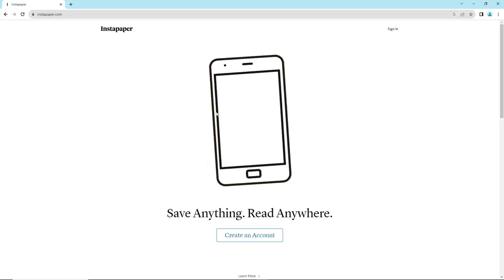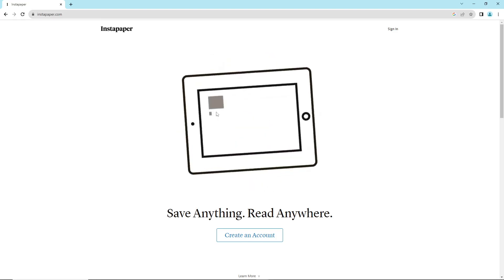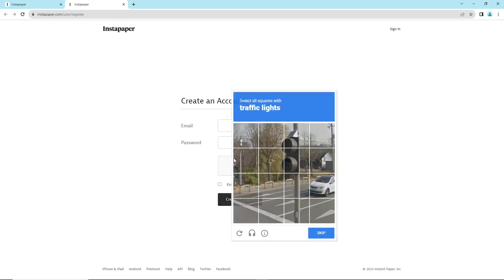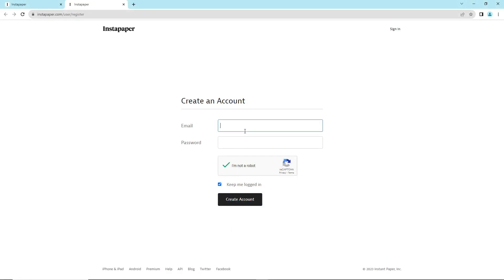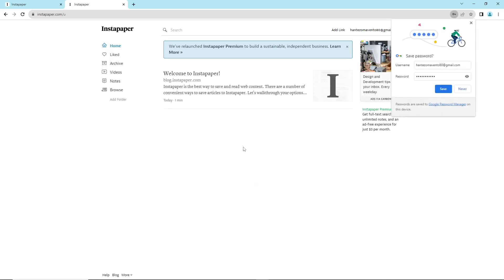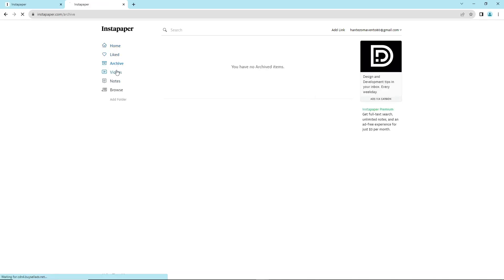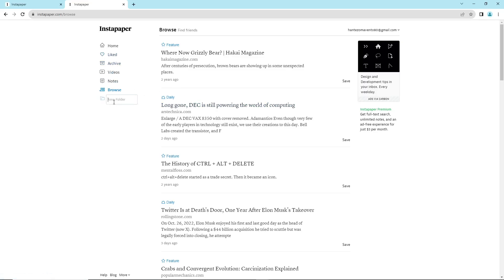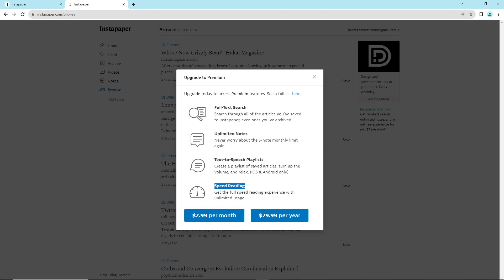Instapaper Tutorial - How to Use Instapaper